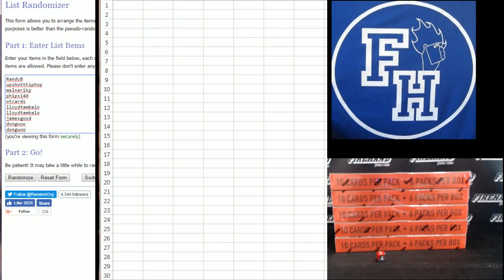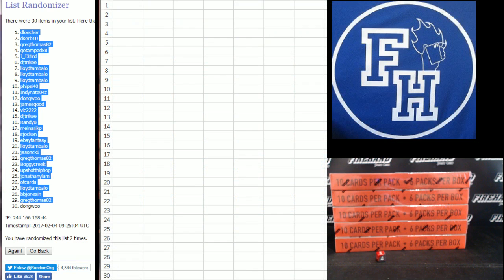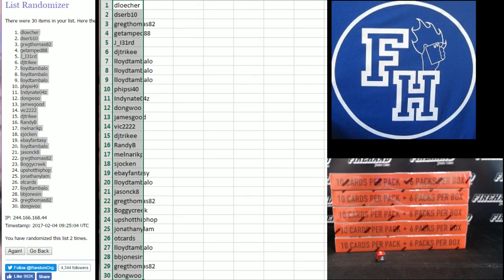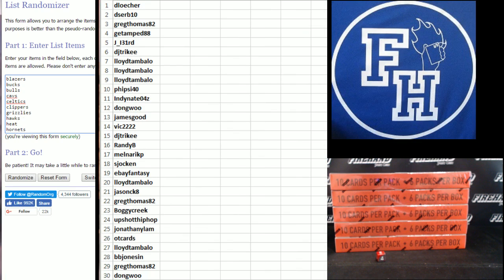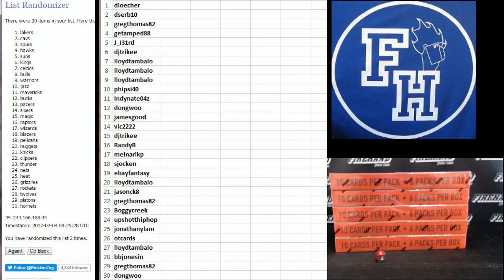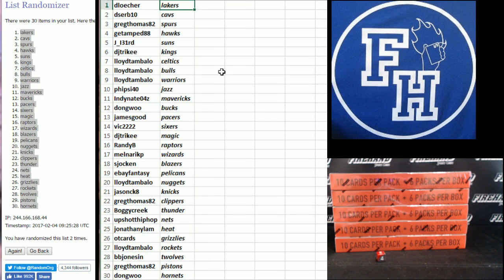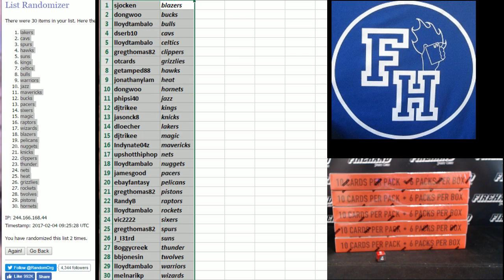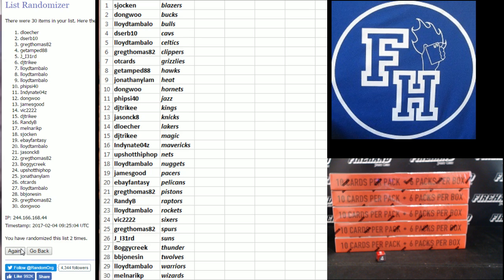Team Draw ~ 2015-16 Excalibur Basketball 5 Box Break RT #30 ~ 2/3/17